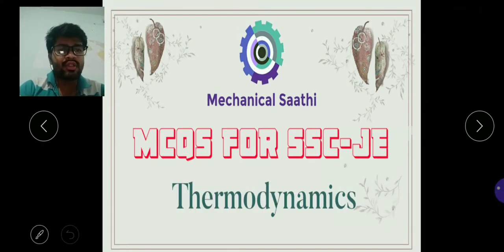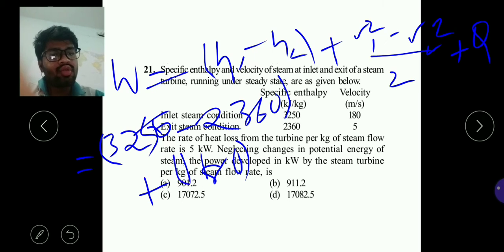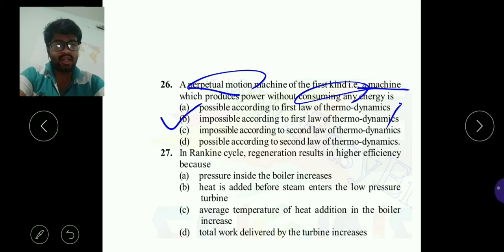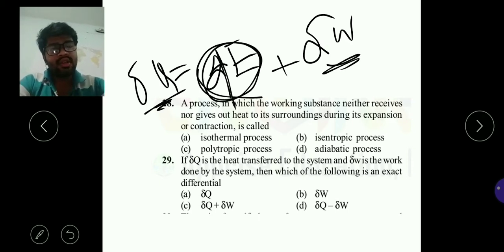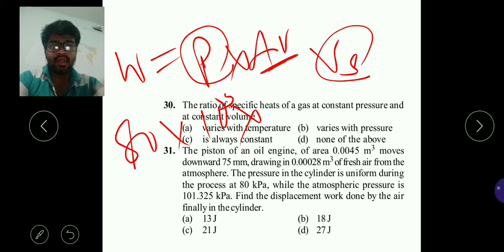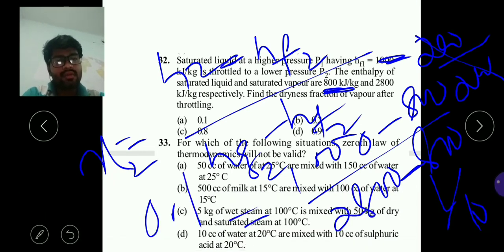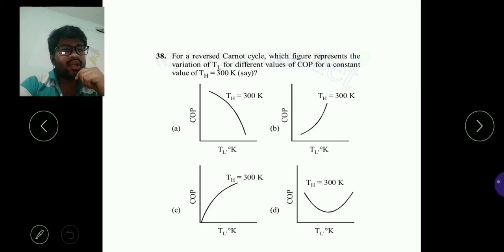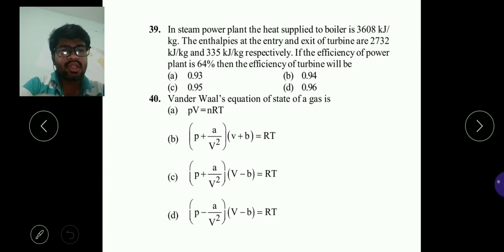MCQs on Thermodynamics_Lecture-2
Another 20 mcqs are discussed here, which may be helpful for the students who are preparing for any competitive examination.